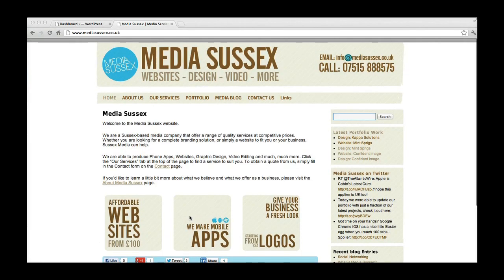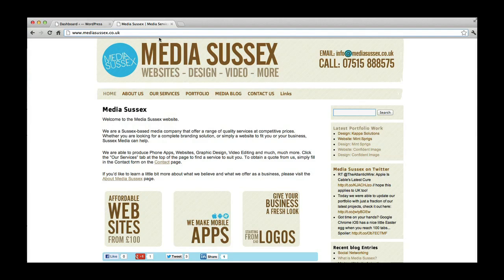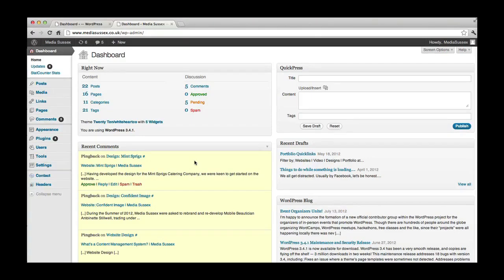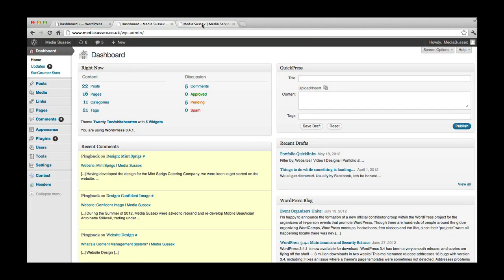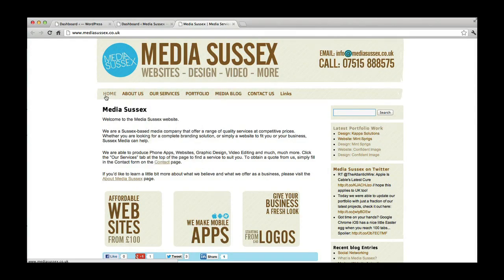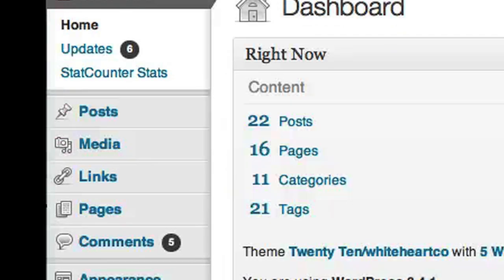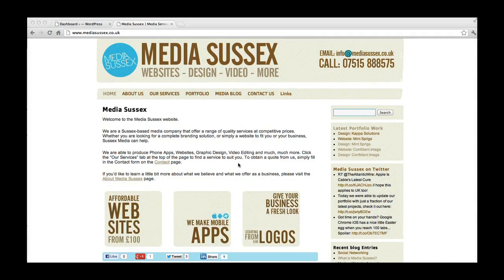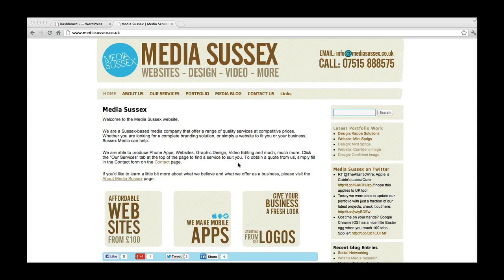Wordpress Simple Tutorial Part 1 - Overview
A simple tutorial as an introduction to Wordpress.
This tutorial covers the basics of Wordpress and explains a little about how it works. This is tutorial 1 of 6.